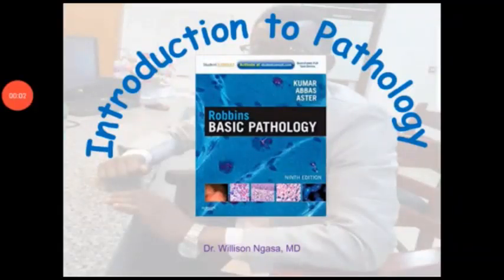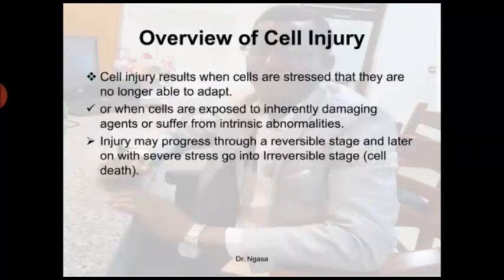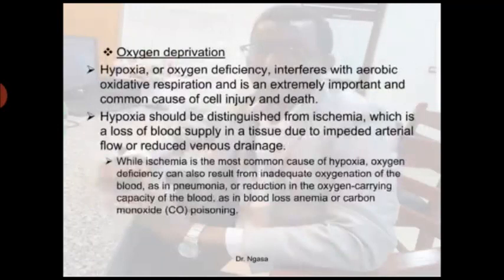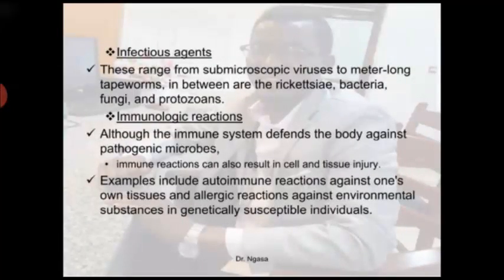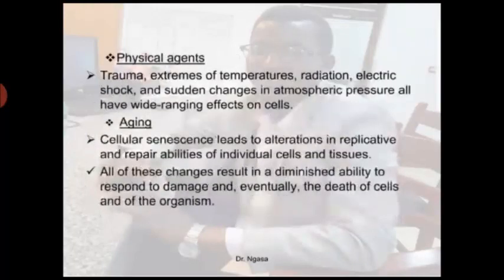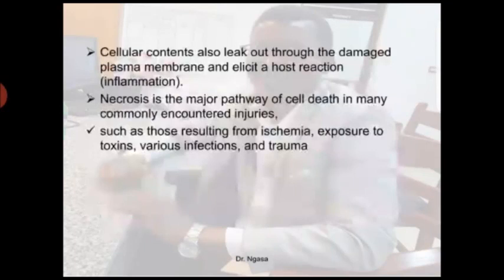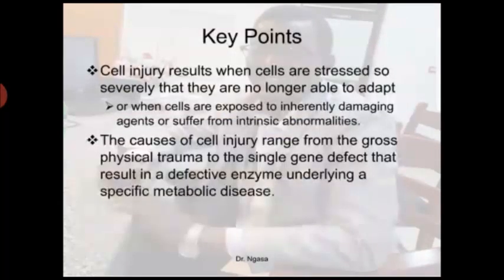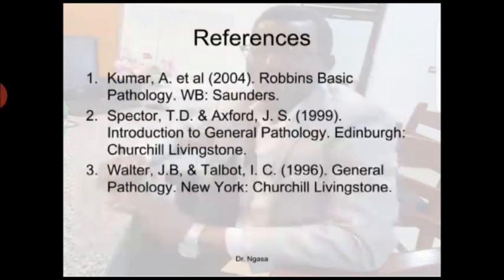CMT04210 Continuation of Lecture 1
By Dr. Willison Ngasa